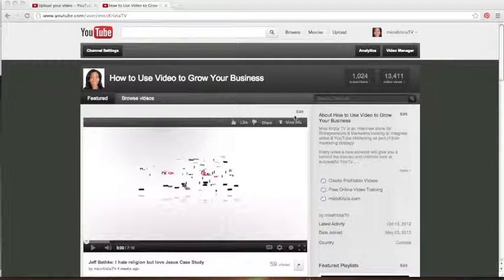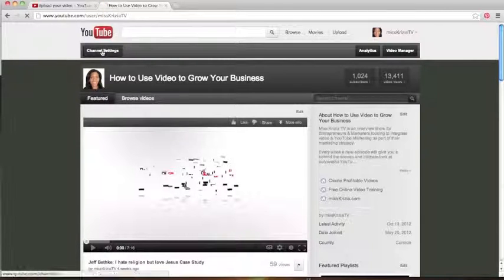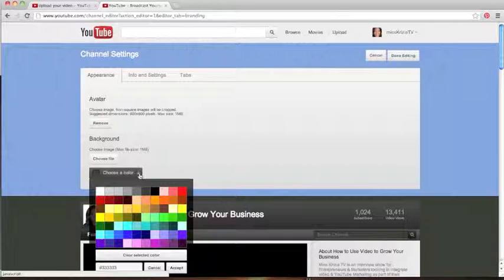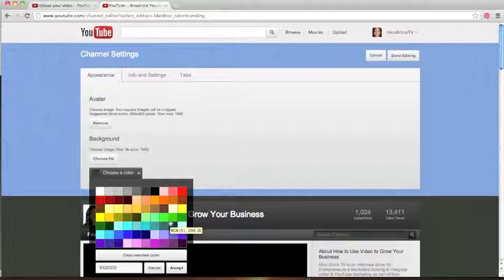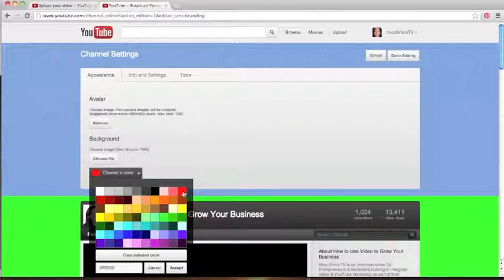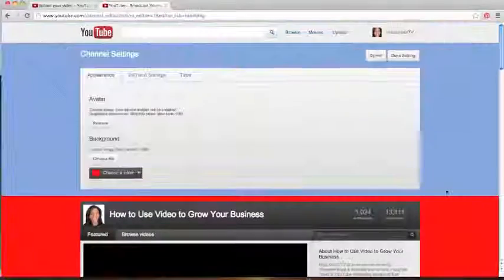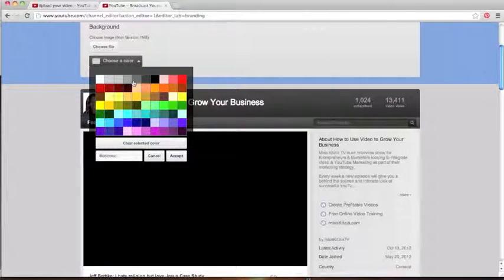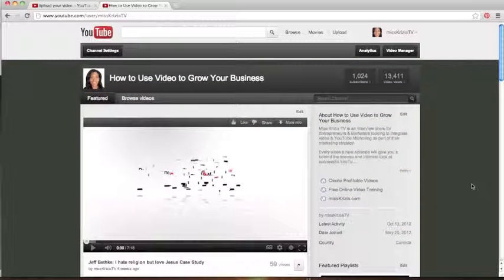Module1 video6 change YT background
How to change YT background